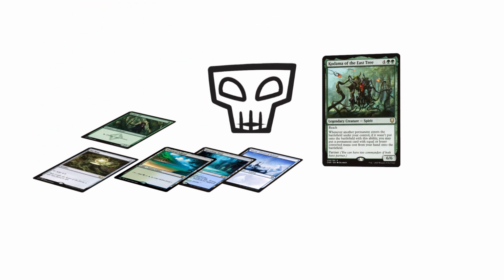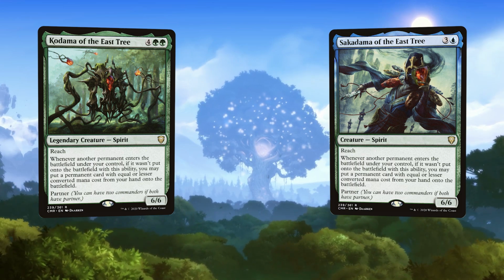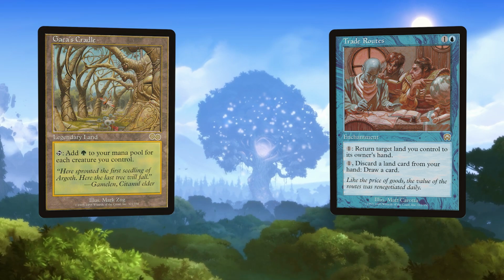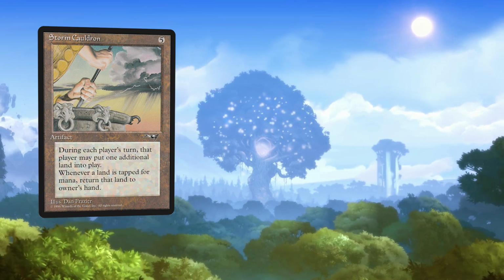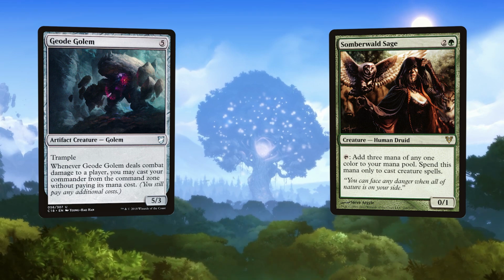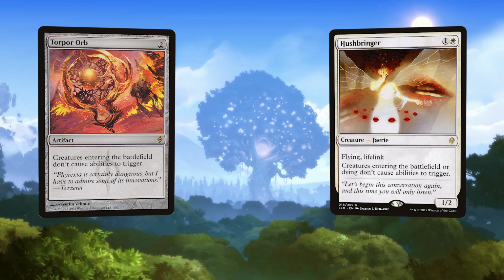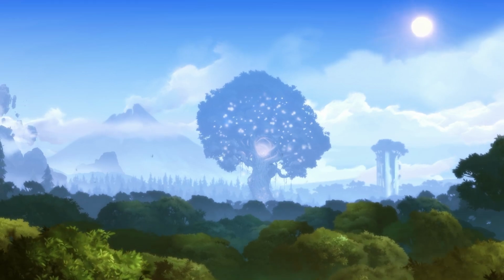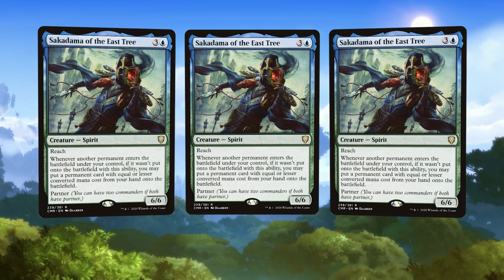cEDH Deck Rundown #6: Sakashima and Kodama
A quick introduction to the cEDH deck Sakashima and Kodama.